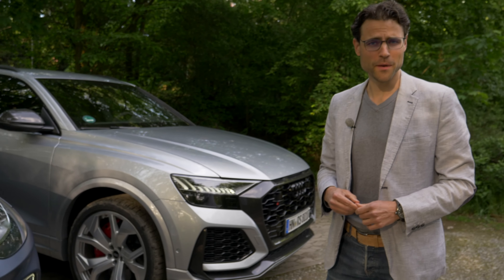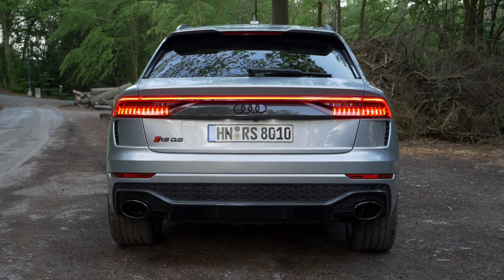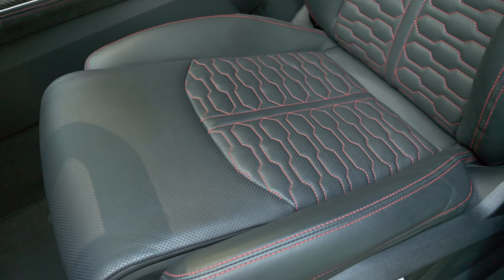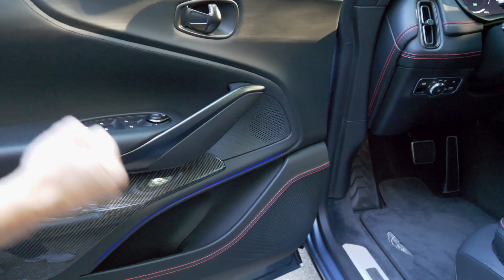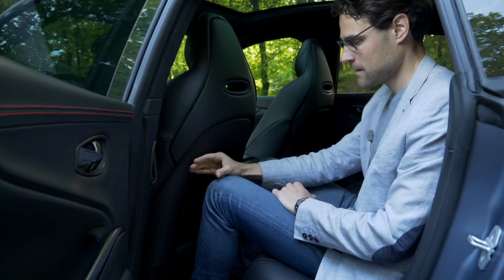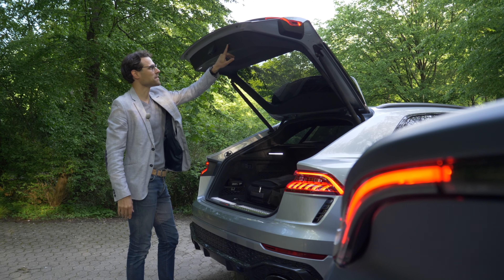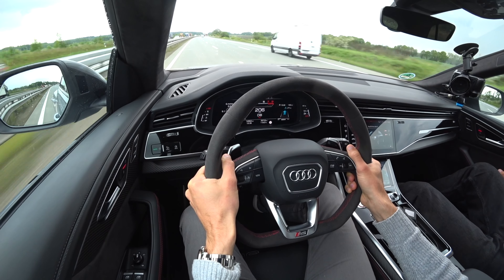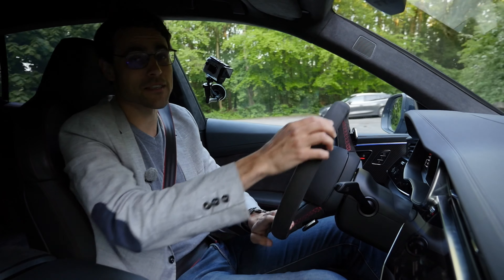Audi RSQ8 vs Aston Martin DBX - Top of the line Perfomance SUV's !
Audi RSQ8 vs Aston Martin DBX

OnlyPerformance only shows performance car reviews - sanctioned by Autogefuehl.

This is our in-depth comparison review of the Audi RSQ8 (600 hp) vs Aston Martin DBX (550 hp). We're taking a look at Exterior, Interior and the driving experience.

00:00 Introduction
00:27 Exterior design & philosophy
01:47 Turning indicators
01:58 Length and technology
02:59 Rear & exhaust comparison
04:42 4.0 l V8 Engines
05:50 Exhaust sound RSQ8 vs DBX
06:09 Interior Audi RSQ8
07:16 Seating
08:13 RSQ8 Cockpit & infotainment
09:59 Rear seating
10:22 Interior Aston Martin DBX
12:22 DBX Cockpit & infotainment
14:25 Rear seating
16:05 Ambient lighting comparison
16:31 Trunk comparison
18:05 Driving RSQ8 Autobahn
23:00 Agile driving RSQ8
25:25 Driving Aston Martin DBX Autobahn
31:11 Agile driving Aston Martin DBX